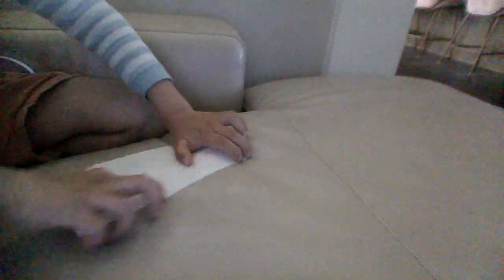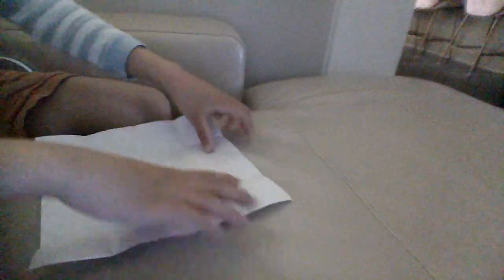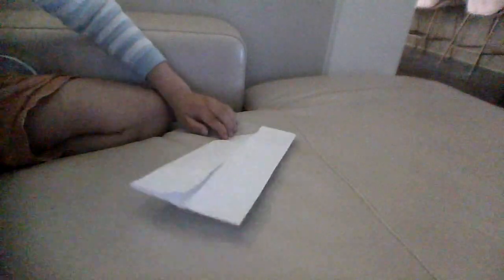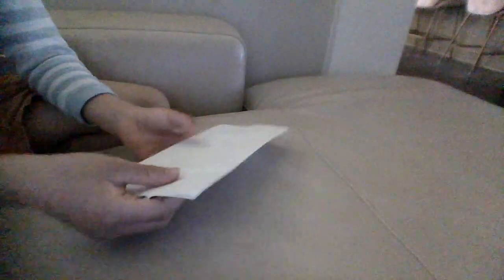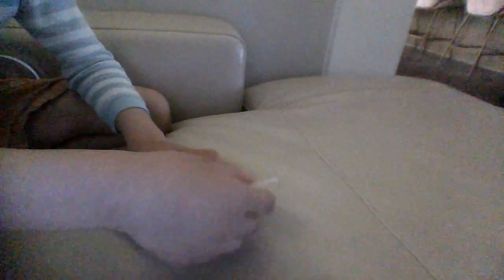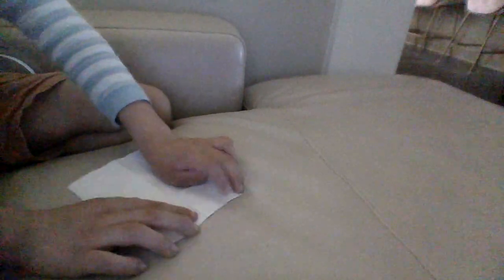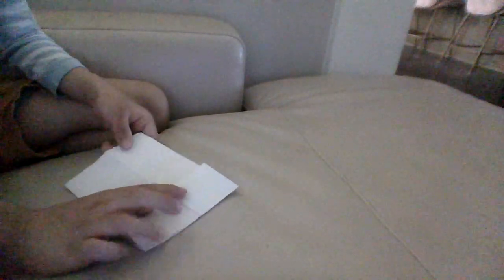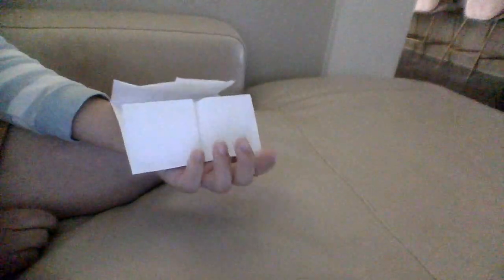How to make the purse origami!